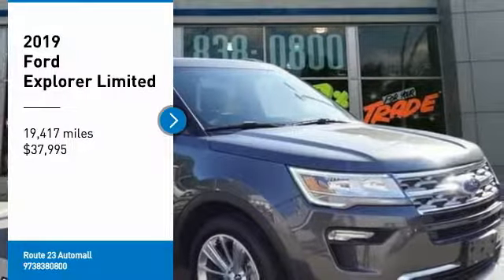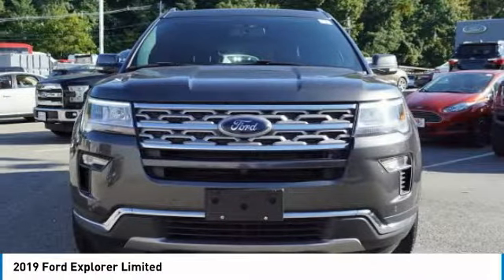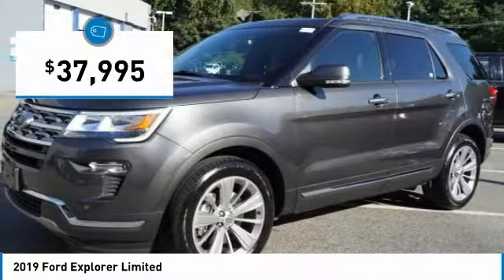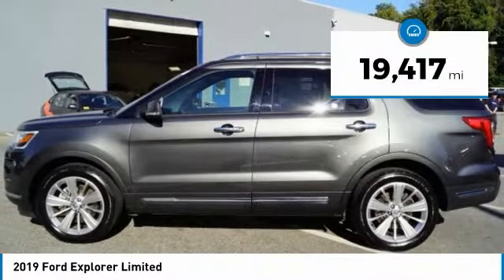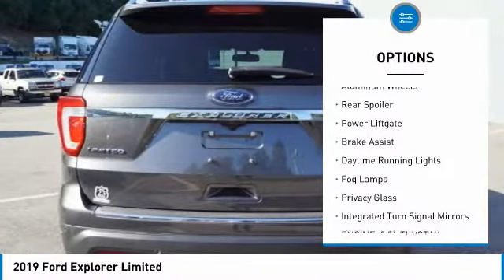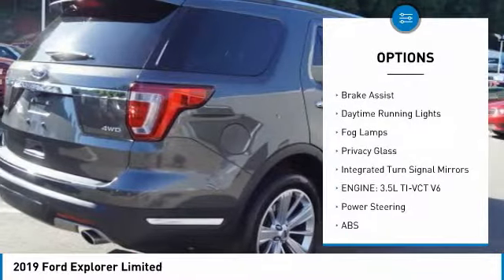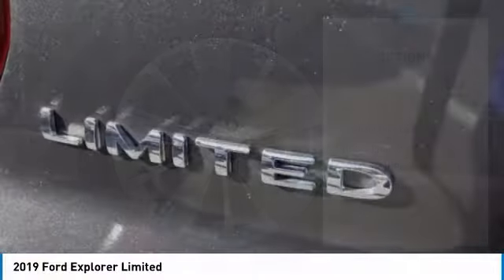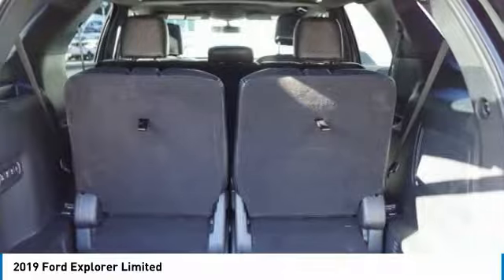2019 Ford Explorer 61546A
2019 FORD EXPLORER Butler, NJ
Stock# 61546A

1301 Rt. 23 South

Class III Trailer Tow Package, Equipment Group 300A, Twin Panel Moonroof, Wheels: 20  Premium Painted Machined Aluminum. Recent Arrival! Magnetic Metallic 2019 Ford Explorer Limited AWD 6-Speed Automatic with Select-Shift 3.5L 6-Cylinder SMPI Turbocharged DOHC